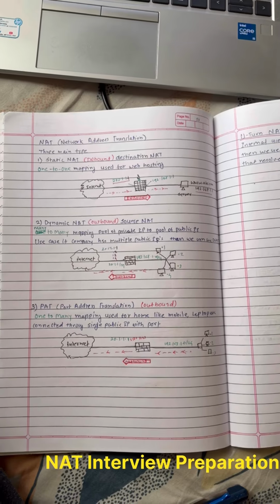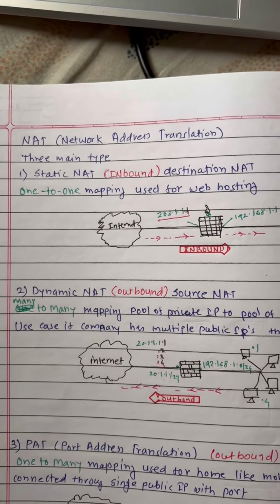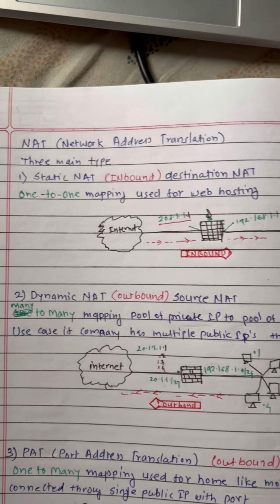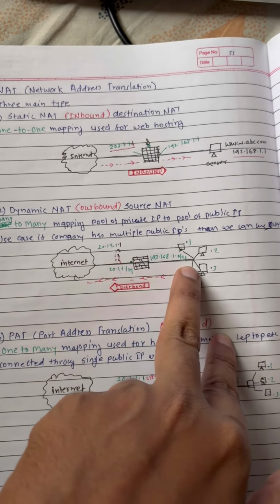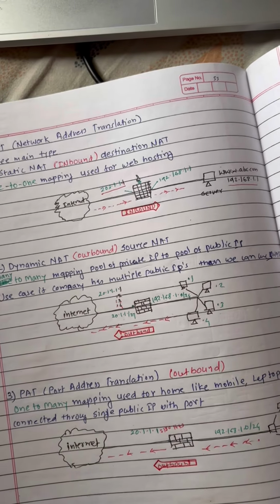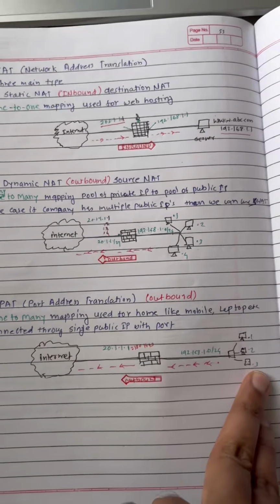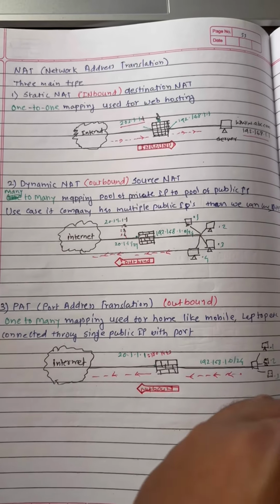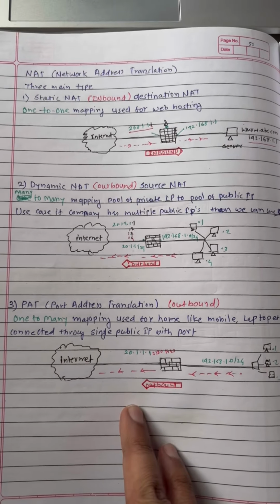firewall NAT interview question answer crack difference trending reels howitworks clear